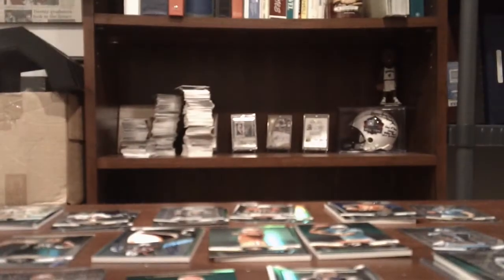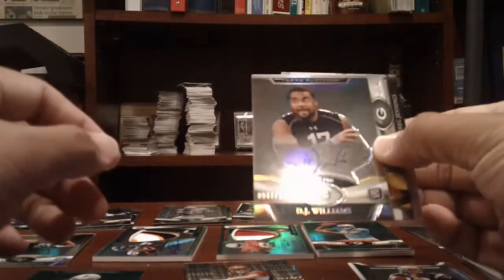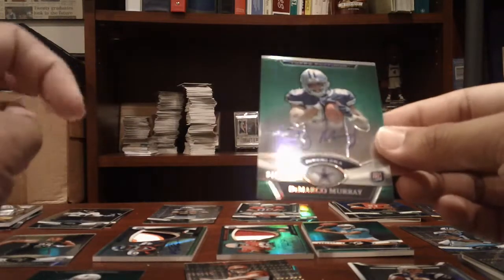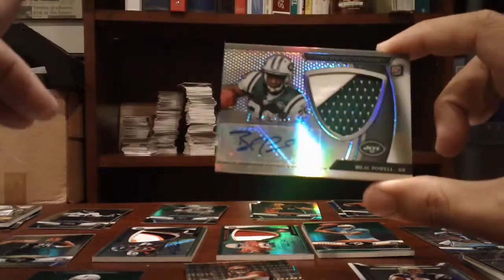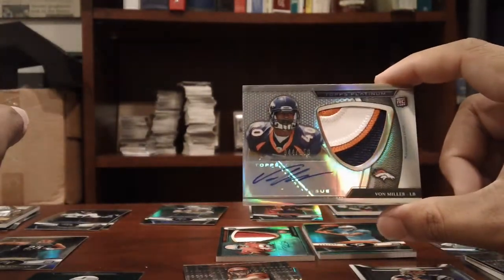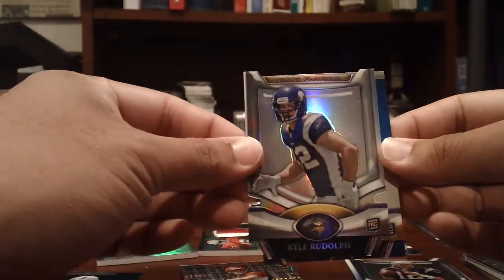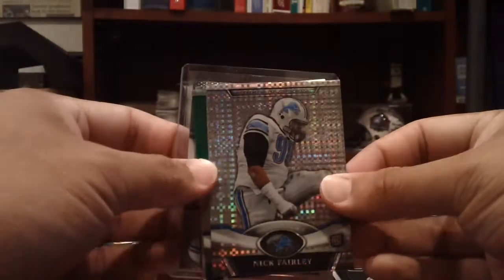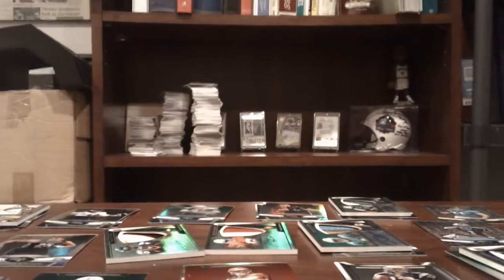2011 Topps Platinum Football 6 box case RECAP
Thanks to everyone for getting in!

1diverseme Jaguars
50gopackgo Lions
adamblumy Dolphins
artyusmc Bills
beastieboydickie Chargers
bmwdroptp7 Falcons
brett944 Jets
cmurda444 Bengals
dinemarv Packers
exterraem Redskins
gangstergussie  49ers
jaydizzl3 Vikings
joe4sho Colts
lakersrchamps Raiders
lenren200 Saints
manspokane Chiefs
manspokane Bucaneers
matt24d1 Titans
meggiemegs22 Browns
mratombomb78 Ravens
nutt8711 Panthers
packattack419 Giants
roostin17 Cowboys
roostin17 Broncos
thebluestroy Rams
thomasquinn2winn Cardinals
yangyangrei Patriots